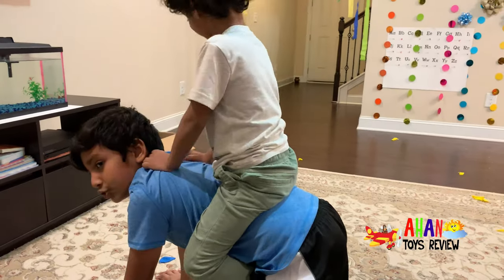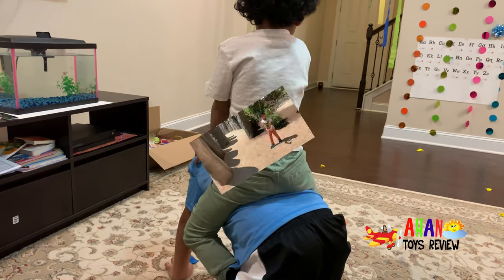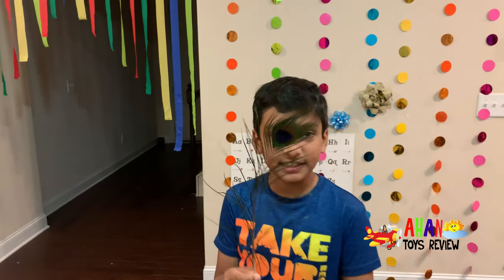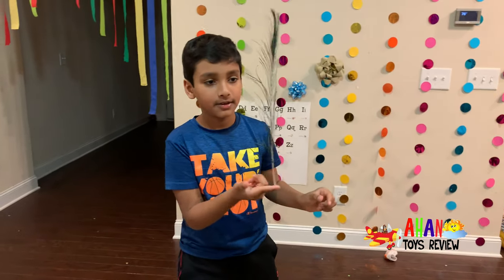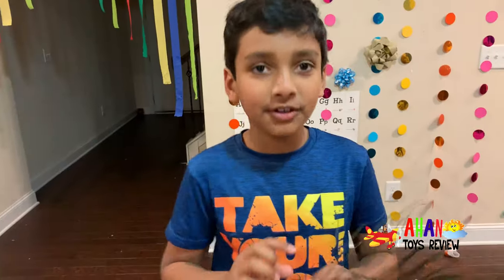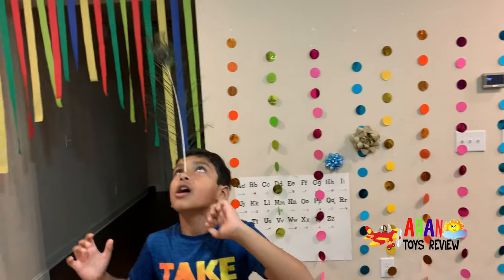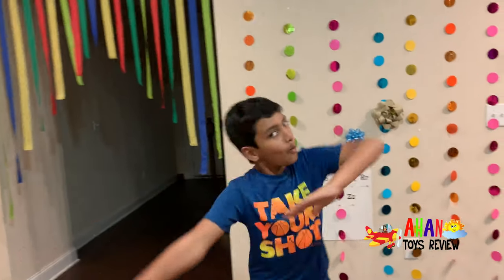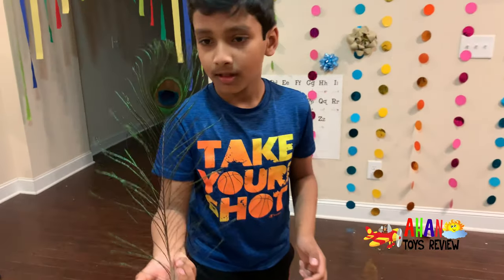BEST and HILARIOUS BLOOPERS! Random Fun Videos!!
Ahan ToysReview is a fun family channel where we vlog, do skits, pranks and fun family activities along with toy unboxing.

💋  Ahan and Arjun